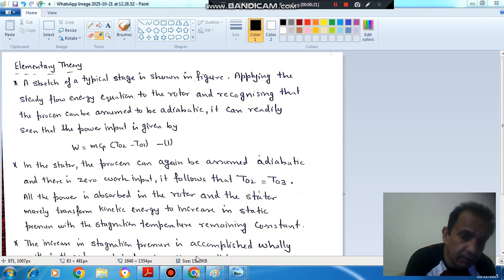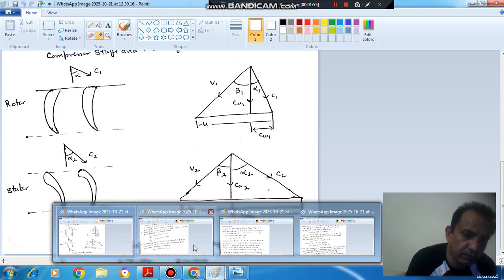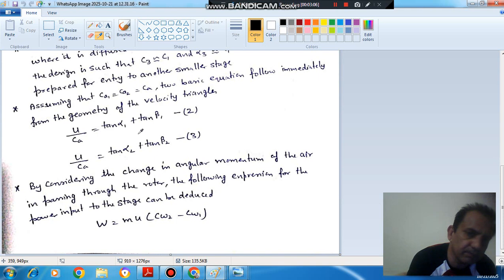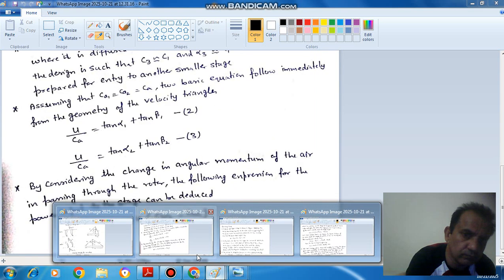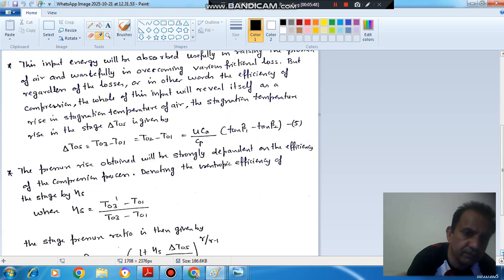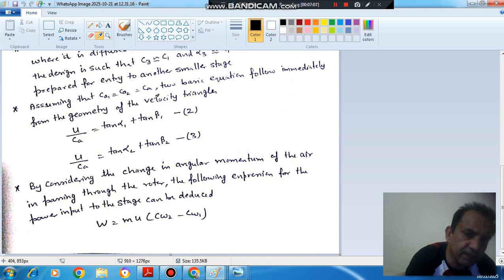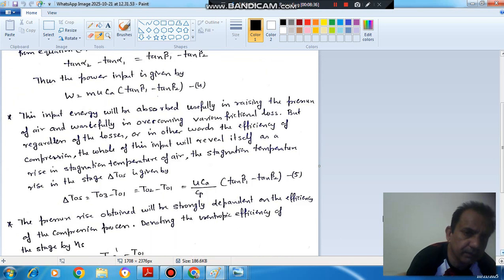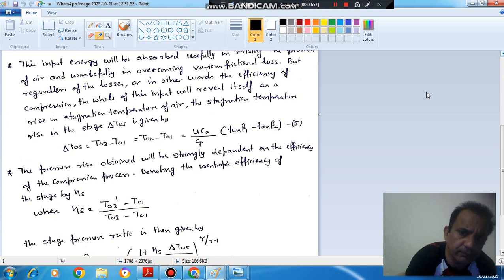Elementary Theory (work done and pressure rise) Axial flow compressor